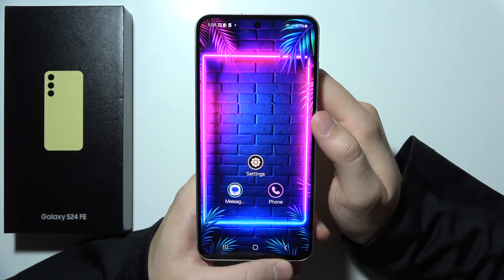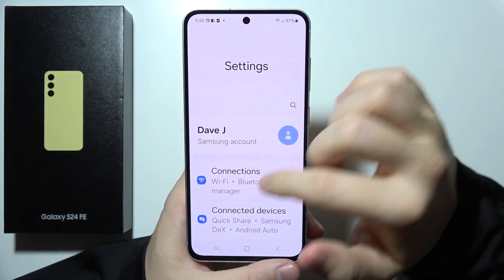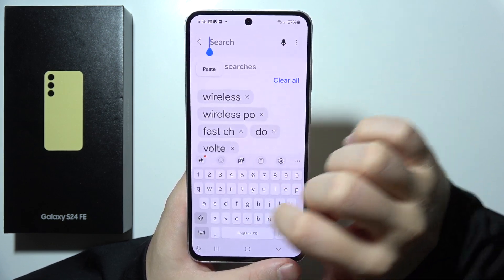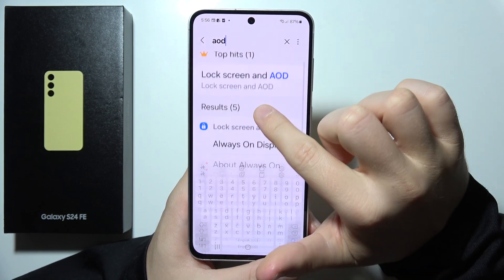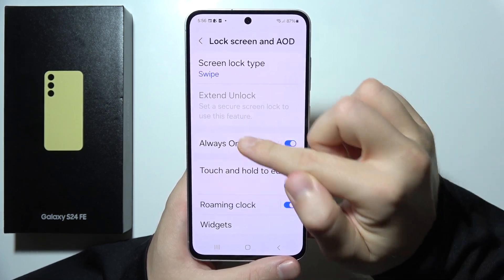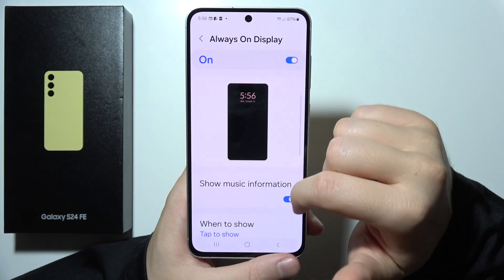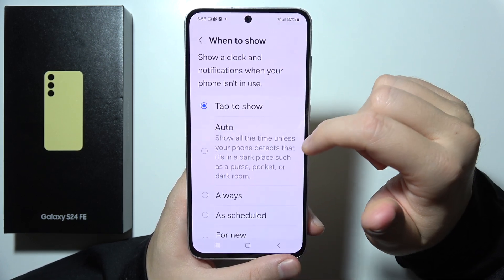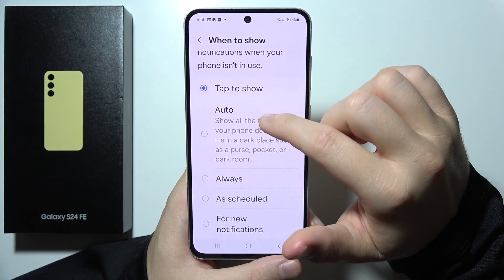Does Samsung S24 FE have Always On Display ?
Wondering if the Samsung Galaxy S24 FE features Always On Display? In this video, we’ll explore whether the Samsung S24 FE offers this functionality for convenient access to notifications and time without unlocking the device. We’ll discuss how Always On Display works and its benefits on the Galaxy S24 FE. Join us to learn more about the display features of your Samsung Galaxy S24 FE!